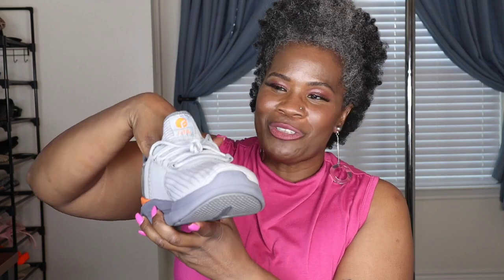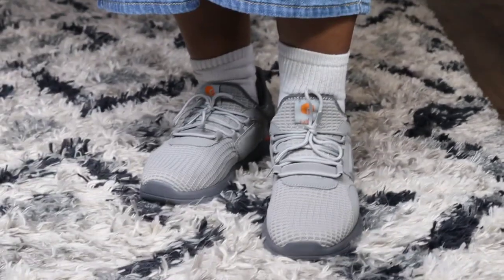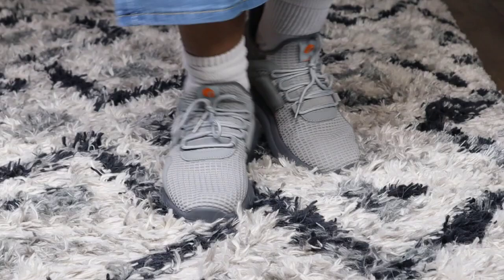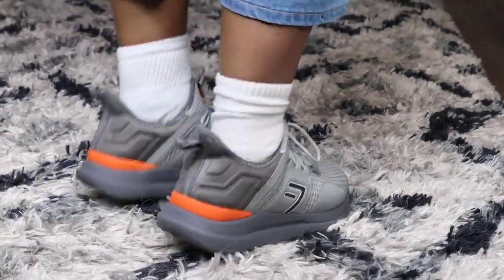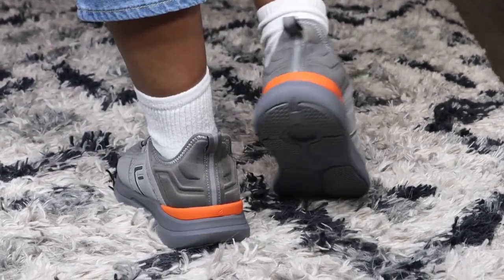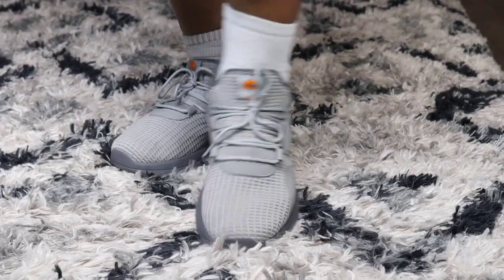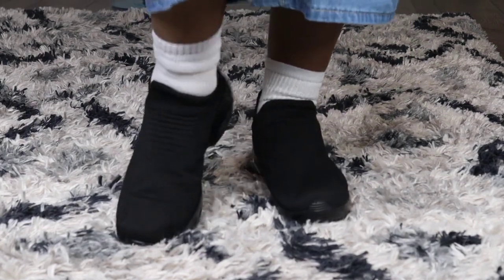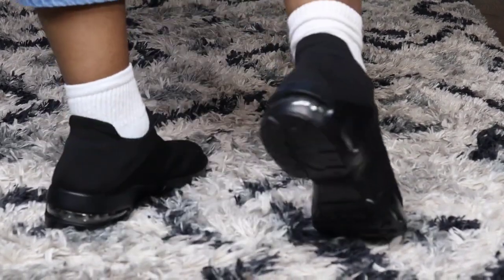FitVille Shoes Review | Running! Walking! Comfy for Wide Fit!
FitVillers' Review | FitVille Fresh Core Running Shoes - Running! Walking! Comfy for Wide Fit!

In this video, we're thrilled to present an exciting unboxing of FitVille Fresh Core Running Shoes, generously provided by our FitViller @nikstechniks

Unleashing comfort and style in every step, FitVille Fresh Core running shoes draw from the Fibonacci sequence. Made up of mesh, an "F" logo detail, and intricate grid patterning, this shoe exemplifies orderliness, proportions, symmetry, and definition. A durable, breathable knit wrap ensures a snug fit. Add to this, a cushy midsole and plushly padded tongue for unbeatable comfort. This is your ticket to enjoying every moment of your run.

Why FitVille?
Adhering to the values of Therapeutic, Comfort, and Support Technology, FitVille is on a mission to help everyone attain a healthy and active lifestyle by utilizing advanced technologies and designs of footwear. Since 2018, its proprietary “PropelCore Solec and "Rebound Core” technologies have successfully helped over 100,000 people live more comfortable lives and relieve their foot problems. In a crowded market like today, FitVille continues to commit itself to R&D, and inventing "Purpose-Driven” and Ergonomic footwear, insoles, activewear, and accessories for both men and women around the world.

Thanks for visiting this channel, keep supporting. Enjoy your day!